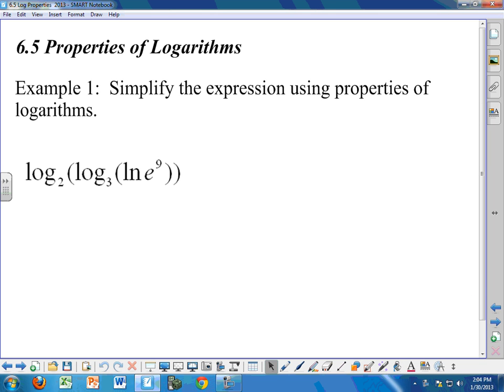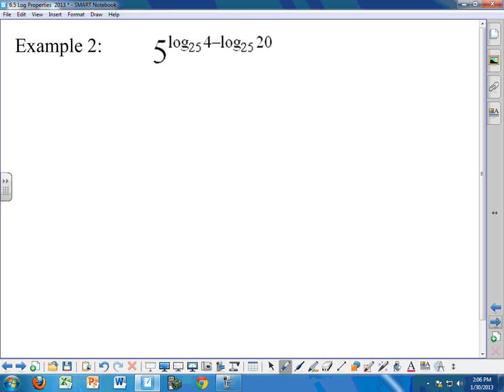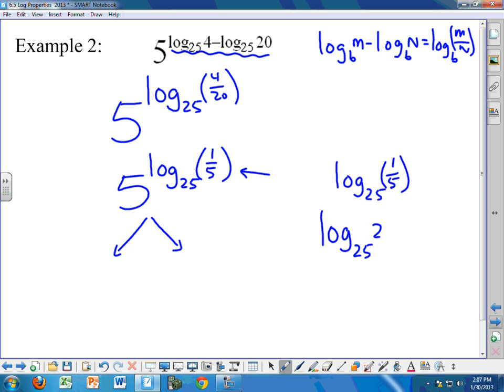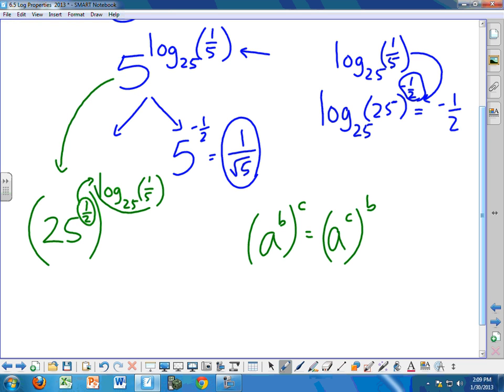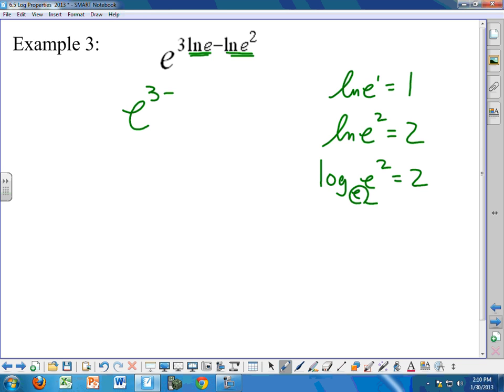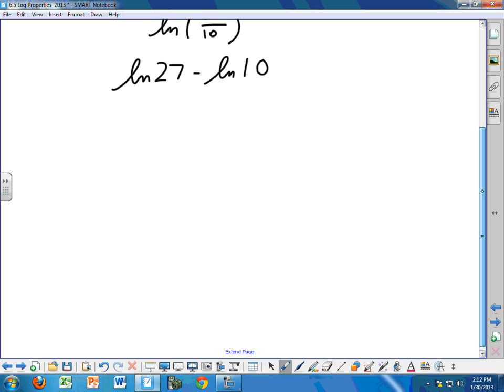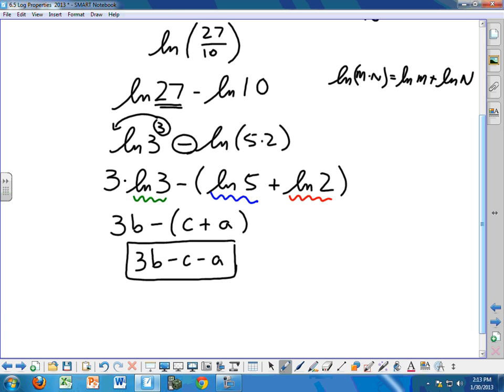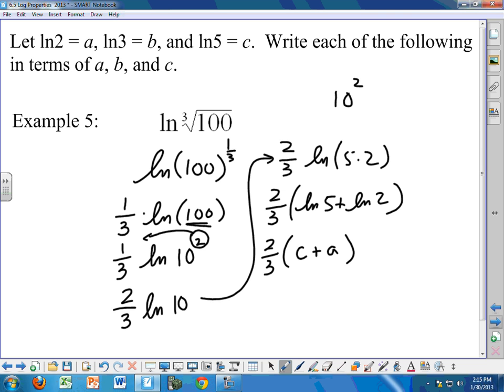6.5 Properties of Logarithms Part 1